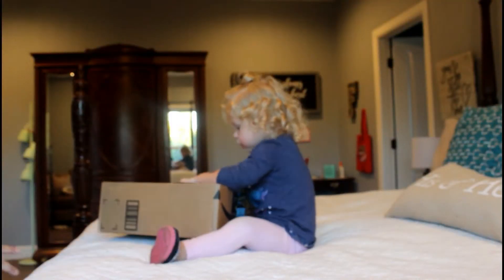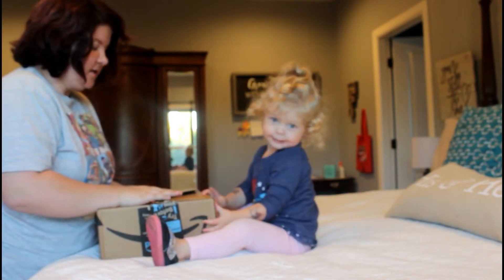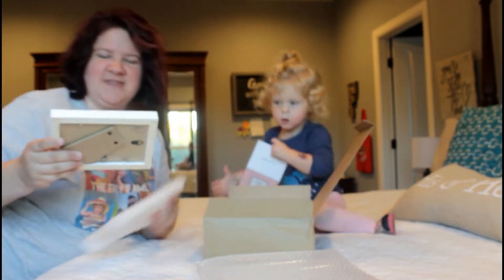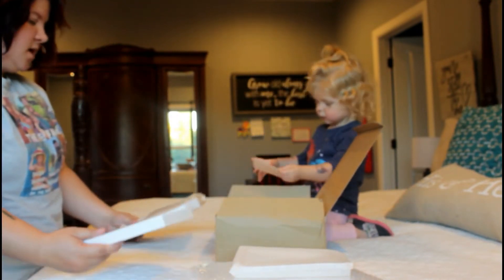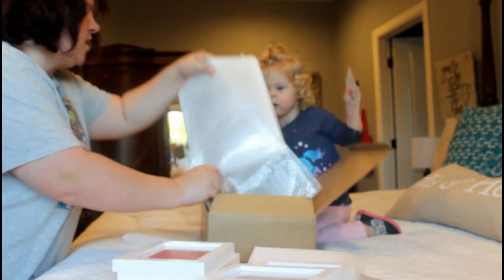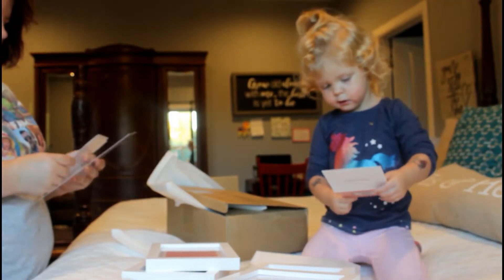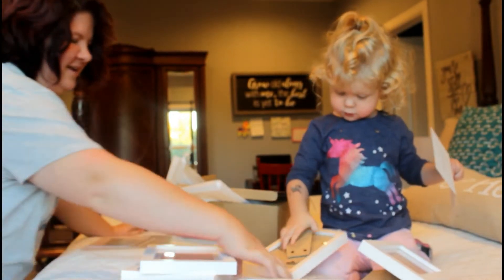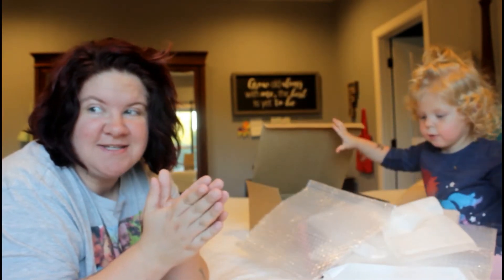Innocheer Picture Fame Review! Vlogtober! The Frey Family!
Link to the frames

The Frey Family
We are family vloggers that post 5 days a week! I’m the mom, Bailey, I do the majority of the filming editing and posting! Sean is the dad, He works very hard and is as involved as he can be! Journey is our daughter, She is a preemie, she’s spunky, silly, beautiful and as healthy as can be. We want to be advocates for Premature Babies and births, Miscarriage, Ectopic Pregnancy, a great marriage and a happy family life! I hope you all enjoy and become a part of our family!
WE HAVE MERCH!